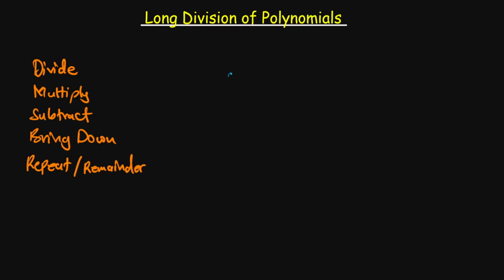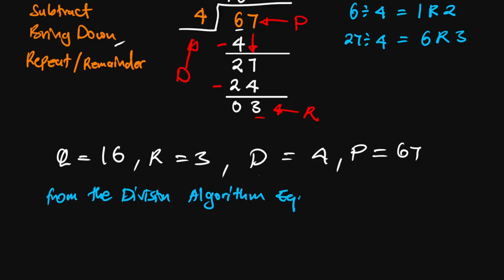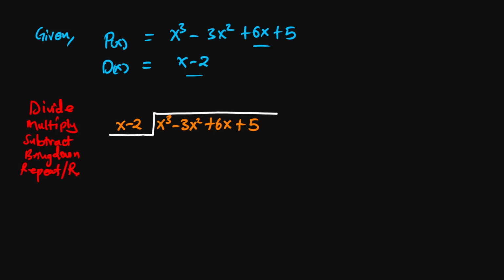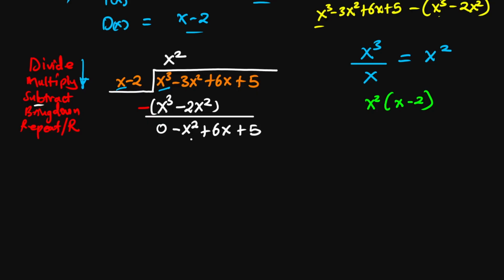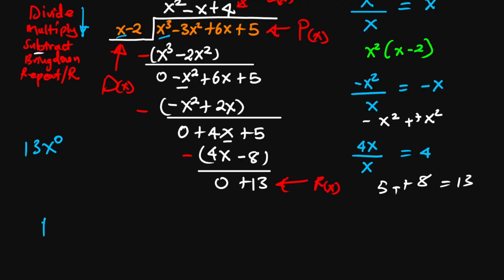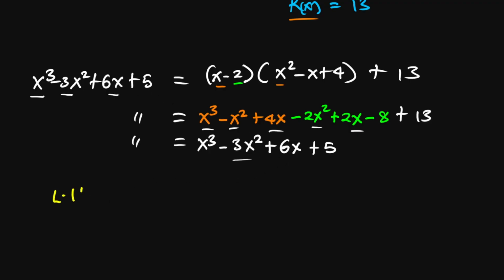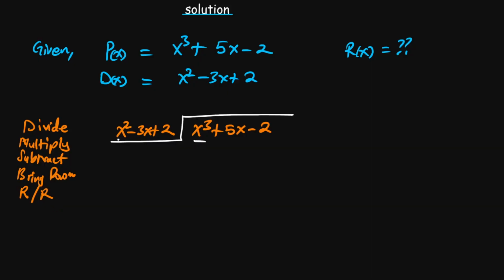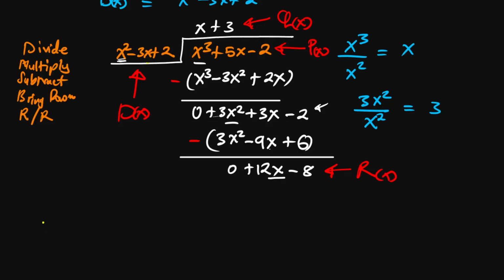Learn Long Division of Polynomials